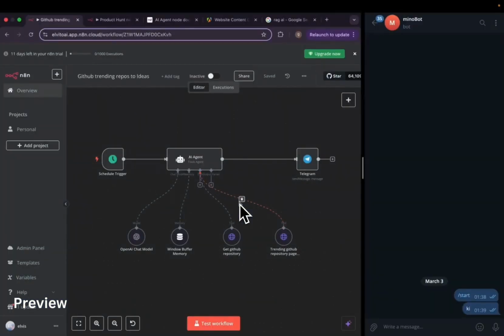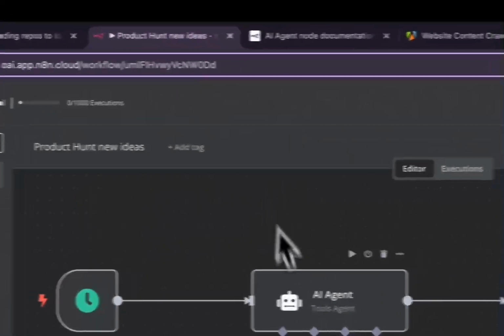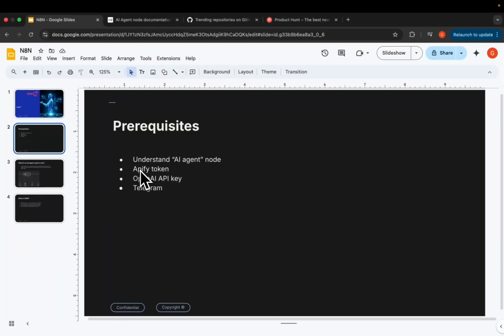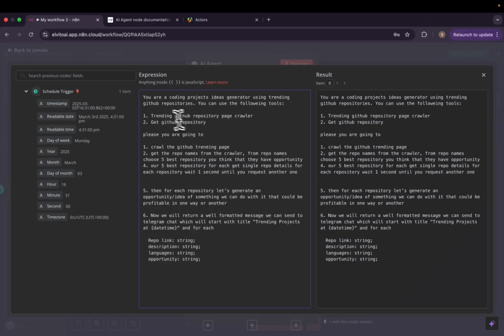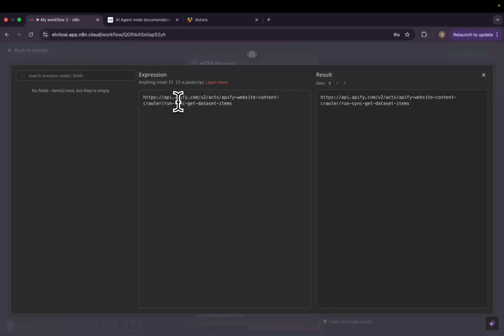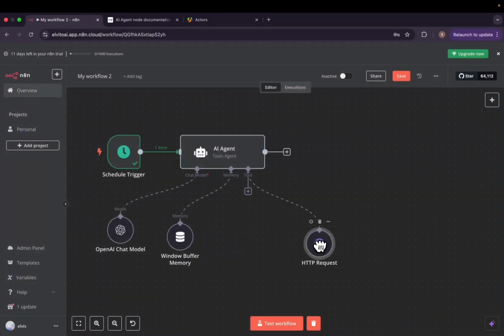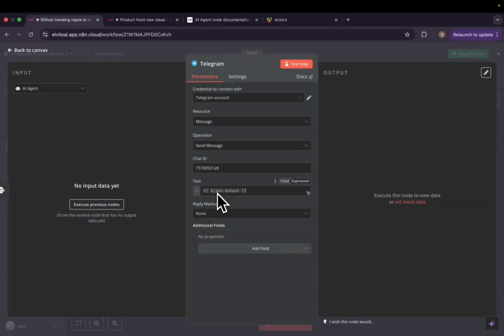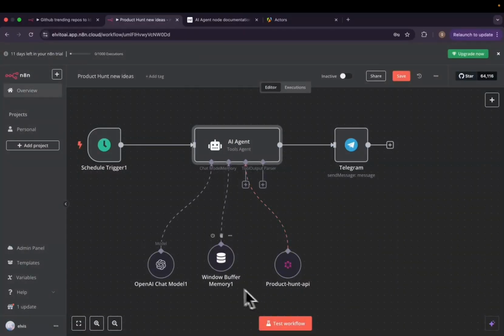Turn Trending Github repos and Product hunts into Business Ideas: n8n AI Agent Tutorial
In this tutorial we'll use n8n to build AI agents which will send us every day trending github repository and top product-hunt details and opportunities that can be built from them

Timestamps:
0:00 AI agents preview
0:40 Intro
1:53 Prerequisites
2:11 AI agent node in N8N
3:00 How to generate Apify Token
3:32 Workflow 1 ( Trending Github repos ideas generator)
9:14 Workflow 2 (Product hunt top products ideas generator)